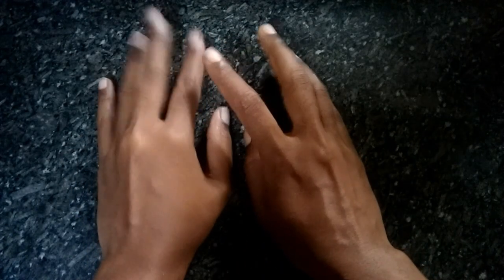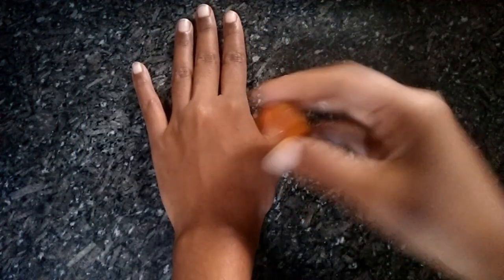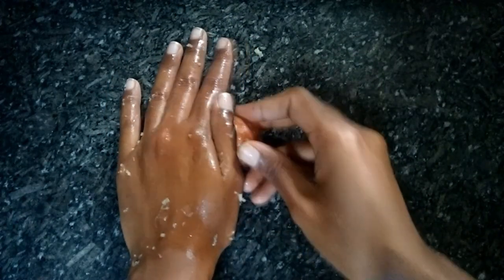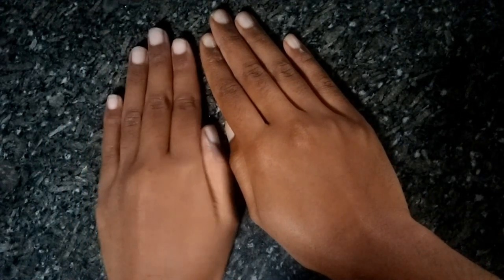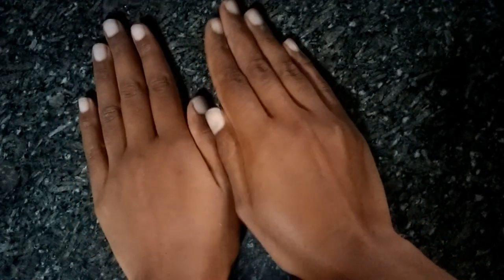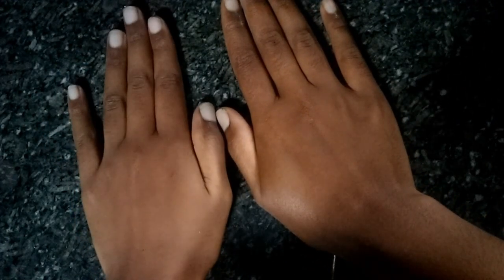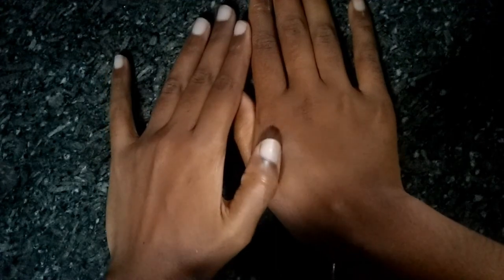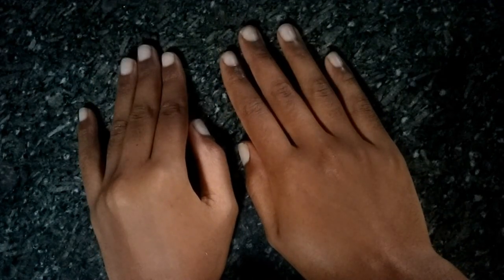ഇരുണ്ട സ്കിൻ മാറാൻ ഞാൻ ചെയ്ത പരീക്ഷണം വിജയിച്ചോ. കാണൂ